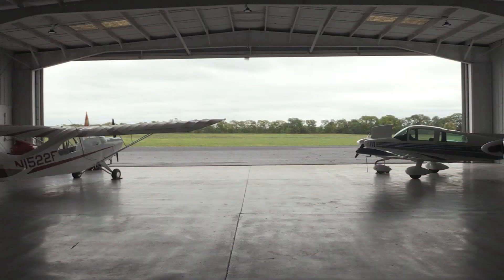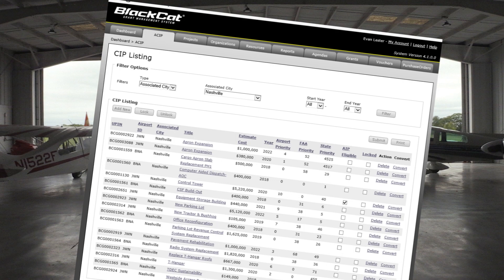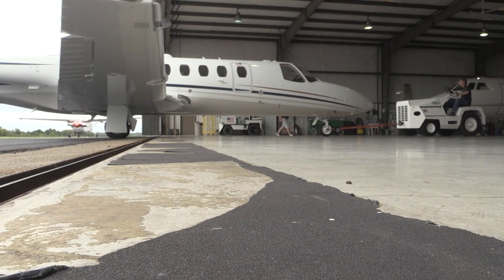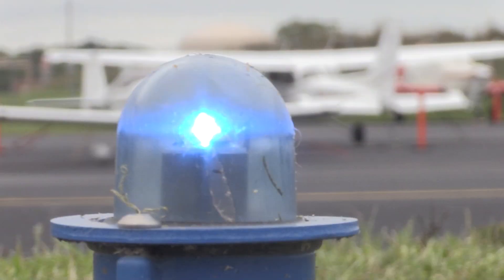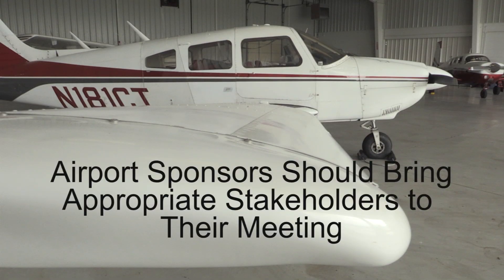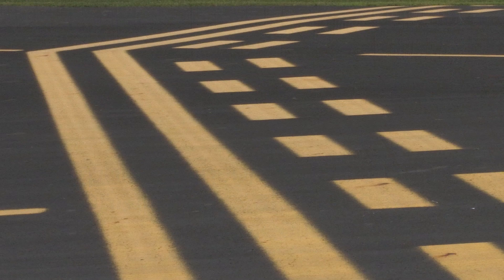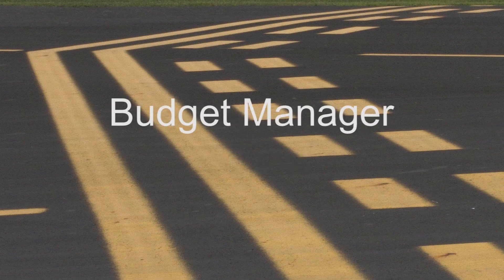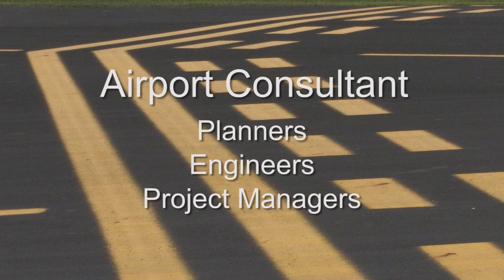Your Airport Capitol Improvement Plan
Find out what you need to bring to your 2018 ACIP Working Session.